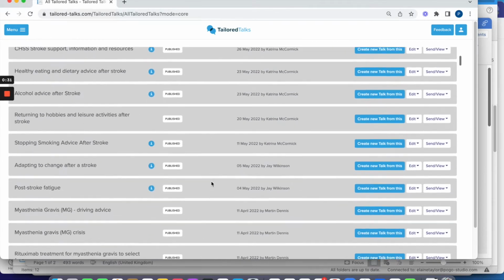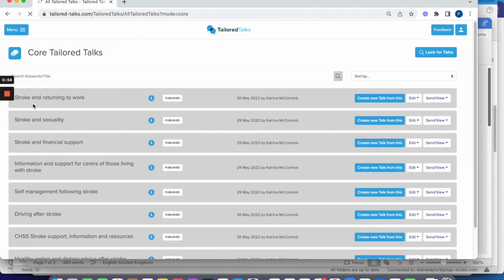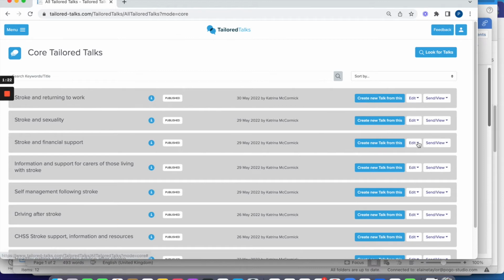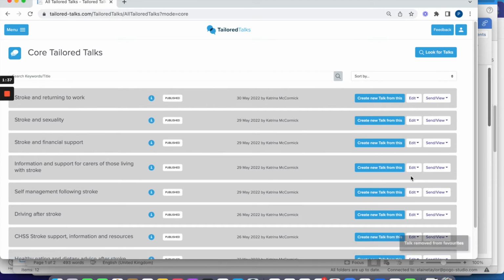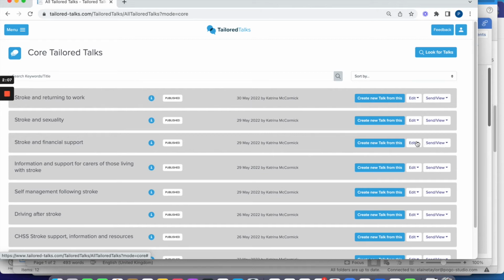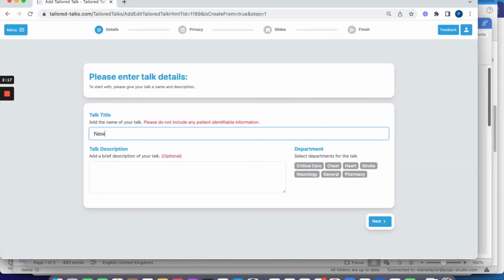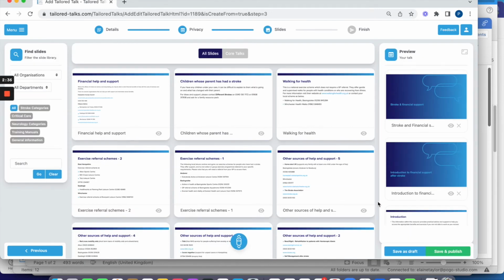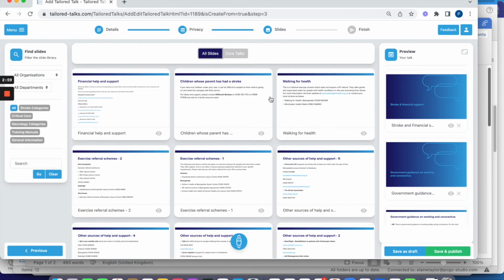Video 4 Core talks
A training video about the Core Talks on the Tailored Talks system.